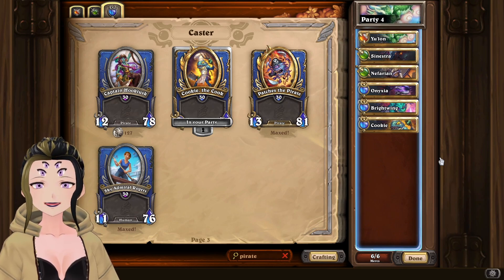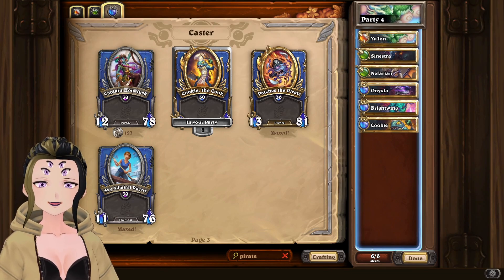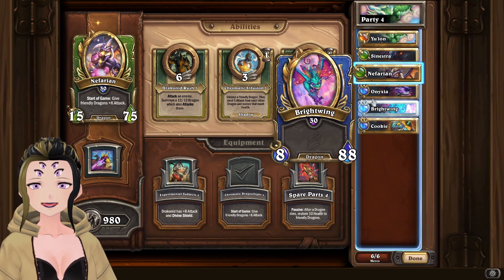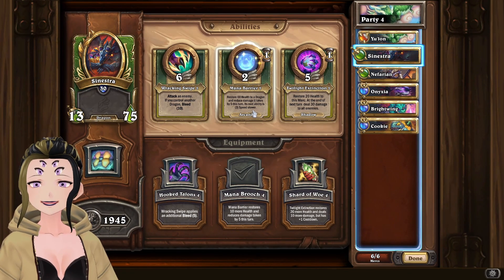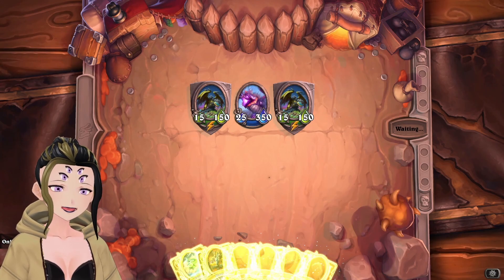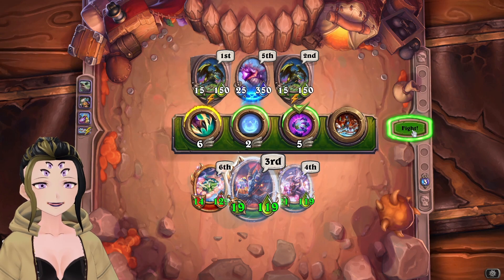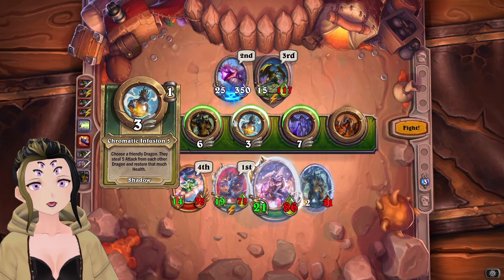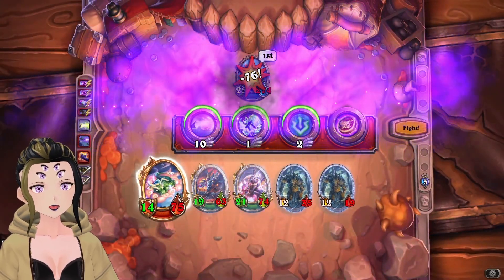C'thun Task #9: Family Burial | Heroic Undead Onxyia With 4 Dragons | Hearthstone Mercenaries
Guide for Task 9 of C'thun Hearthstone Mercenaries Event! Family Burial which is to complete the heroic undead Onxyia Bounty with 4 or More Dragons! Find out how to complete this bounty by watching this video learn how to do the same! If you got any comment leave it down below :)
Build Strings:
COXwzgQSB1BhcnR5IDQYASJLCgsInQIQrQIY7QMgAQoLCP0BEIYCGL4DIAEKCwiyAhDOAhimBCABCgsIowIQ0AIYgAQgAQoICBgQLhg0IAEKCwiVARDgARiOAiABKAQ=